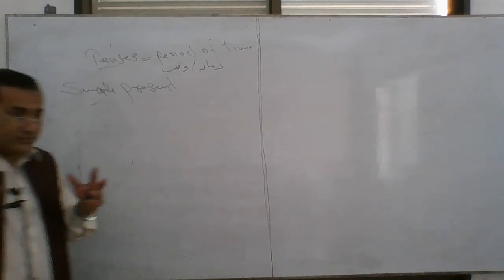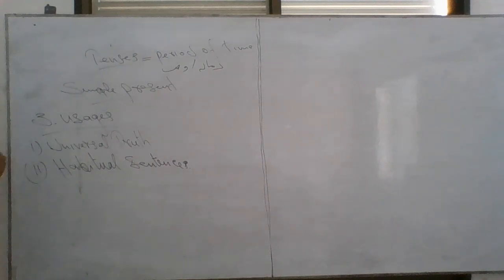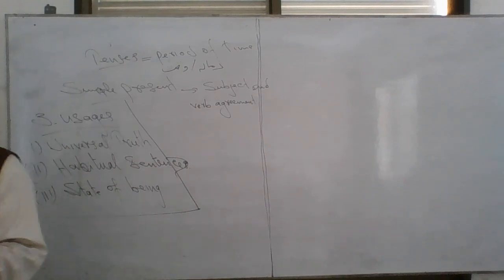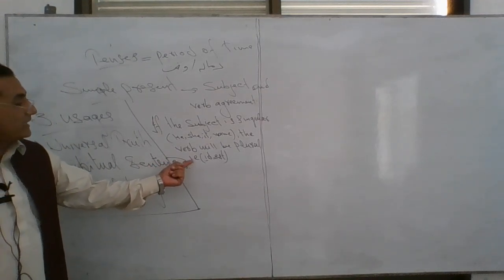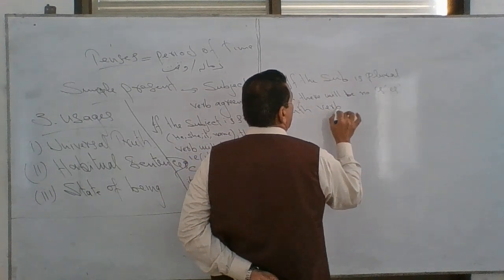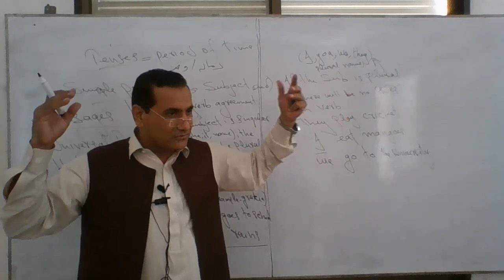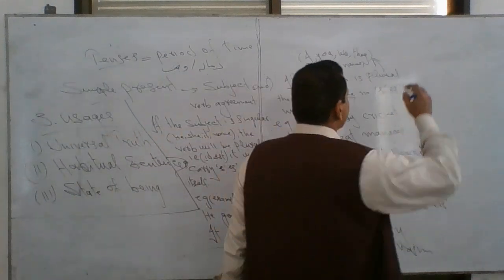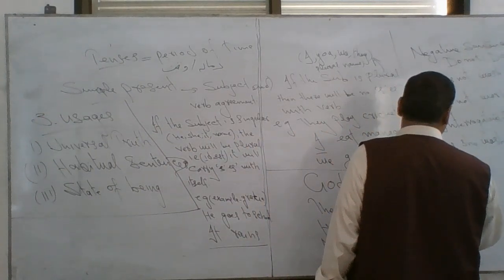SIMPLE PRESENT TENSE: CLASS LECTURE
"Welcome to our class lecture on the Simple Present Tense! In this video, we’ll dive into how to use the simple present tense in English, perfect for describing daily routines, facts, and regular actions. You’ll learn the structure of positive and negative sentences, questions, and how to form sentences with common verbs. We'll also explore subject-verb agreement and see plenty of examples to make the tense easy to understand and use. By the end, you’ll be confident in using the simple present to express everyday actions clearly!"